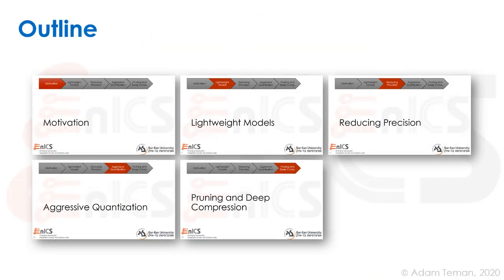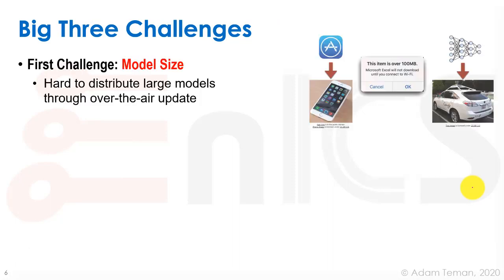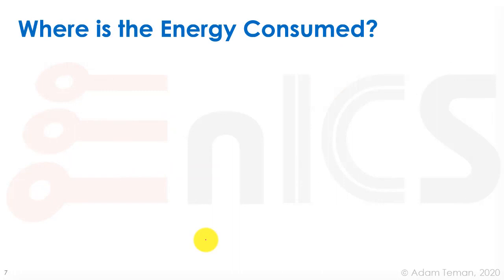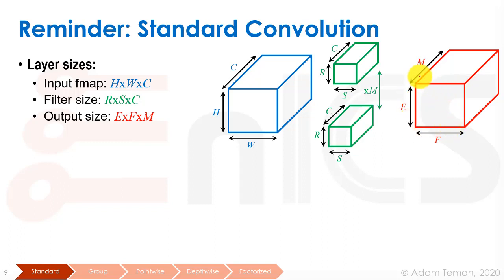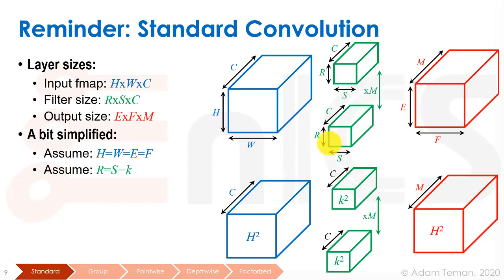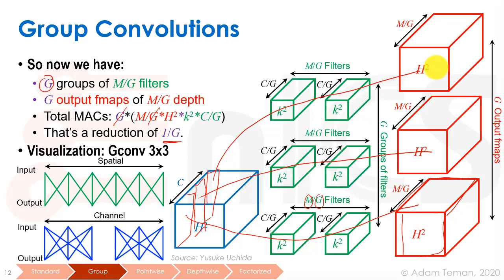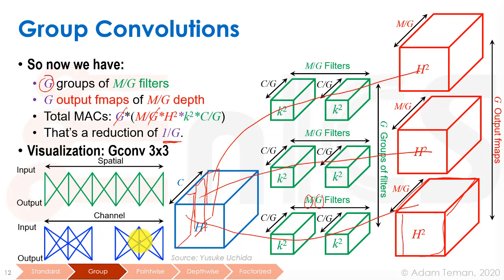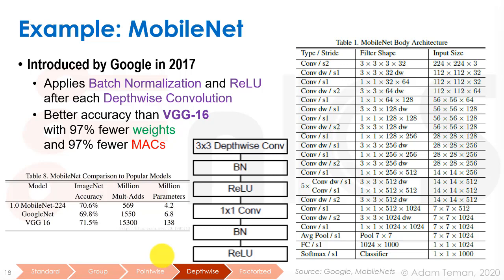HW for DL: Part 4a - Reducing Complexity - Lightweight Models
Lecture Series on Hardware for Deep Learning

This is Lecture 4 in my lecture series on Hardware for Deep Learning.
Lecture 4 discusses how to reduce the complexity of deep learning models to reduce the size of the models (memory requirements), the complexity (improve speed), and improve the energy-efficiency.
Section 4a presents lightweight models for reducing the complexity, while maintaining accuracy.

All slides and links to all videos can be found on the EnICS Labs Website at:

This and other courses and lectures can be found at my channel:  @Adi Teman

Prof. Adam (Adi) Teman